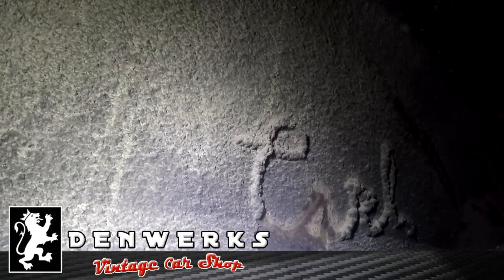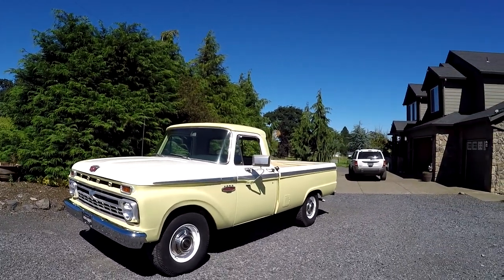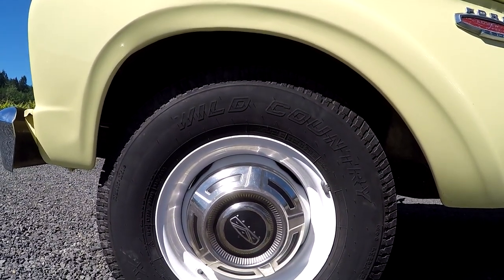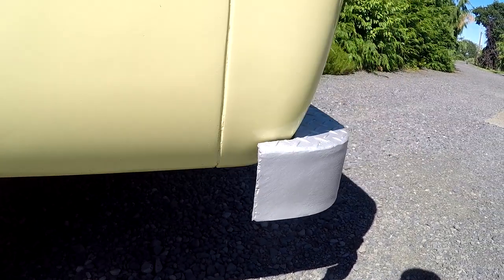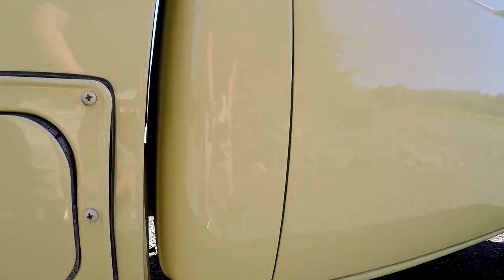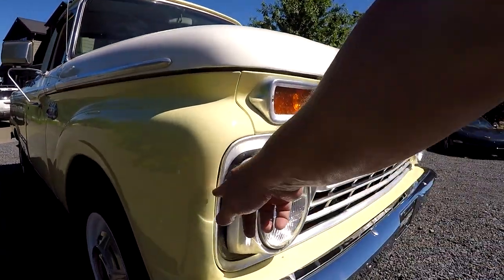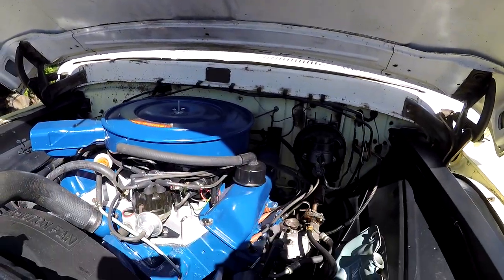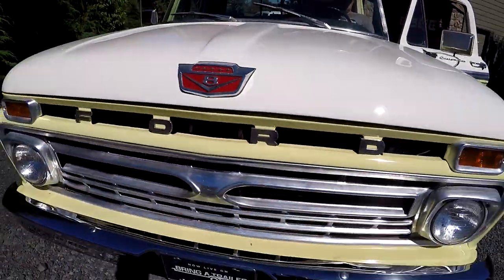1966 Ford F250 Camper Special Ford Truck DENWERKS CUSTOM CAB TRUCK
Thanks for swinging by, please make a comment if you like it, it has been sold, but always fun to hear from you!! CHECK out some of our other NO RESERVE AUCTIONS.
Denwerks.com

We are located in Salem, Oregon
We are constantly look for cool rigs if you know anything that fits our style let me know.  If you like the video that you saw here today and need help selling your classic or vintage vehicle we would be glad to help!